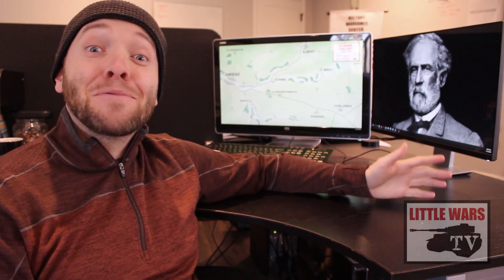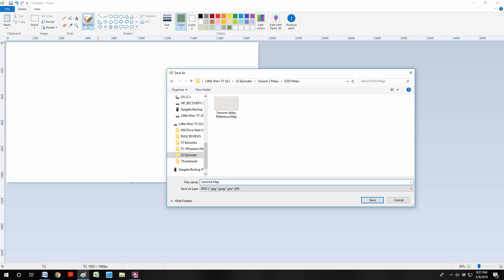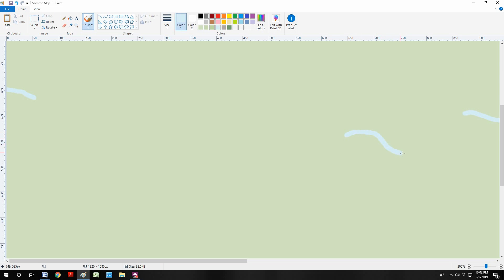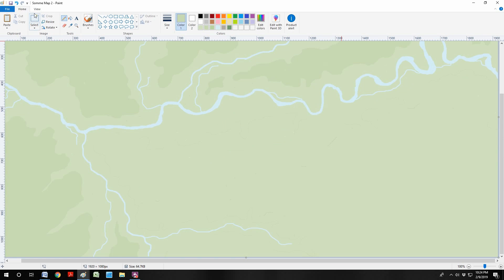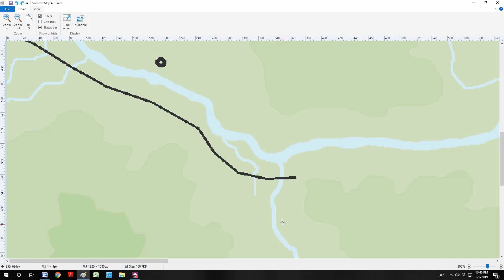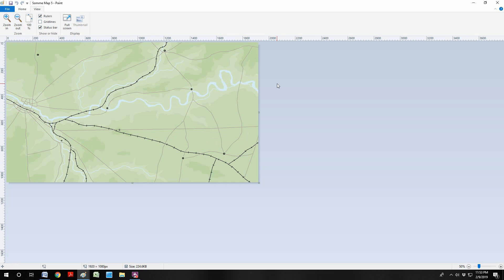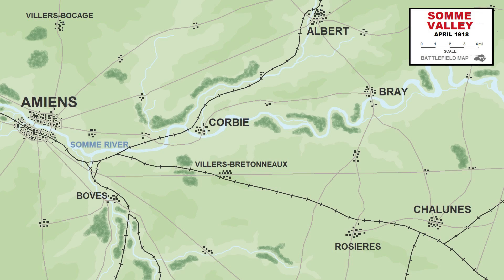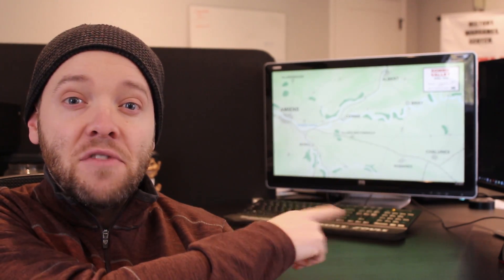Make Amazing Maps with Microsoft Paint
Do you want to learn to make your own custom maps on a budget? Is FREE cheap enough for you? In this step-by-step tutorial you'll learn how to use MS Paint, a free software, to design your maps. At Little Wars TV we use these maps for wargames, but the same technique seen here can work for any map you have in mind ranging from historical to fantasy.

for the best historical wargaming videos on the web!